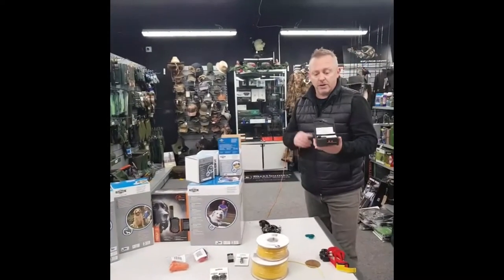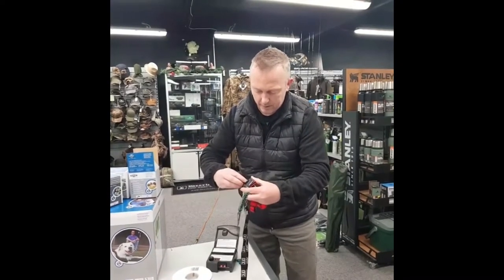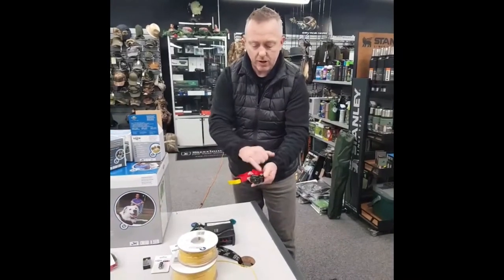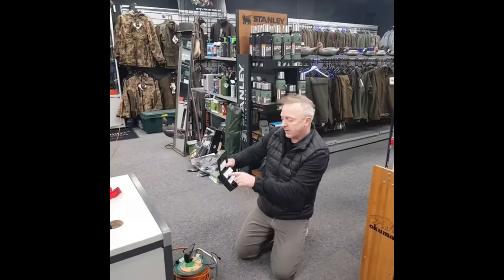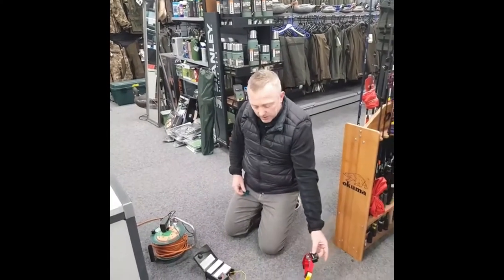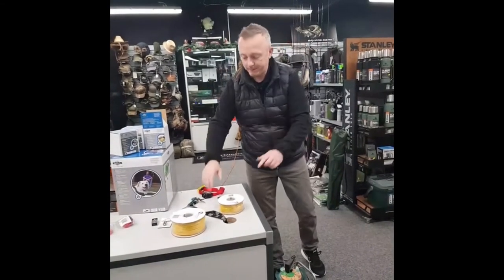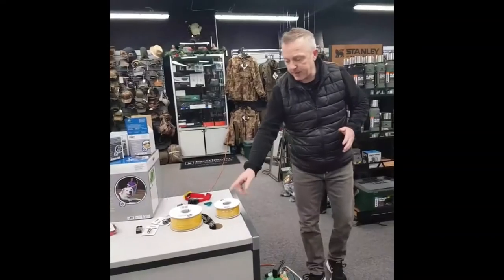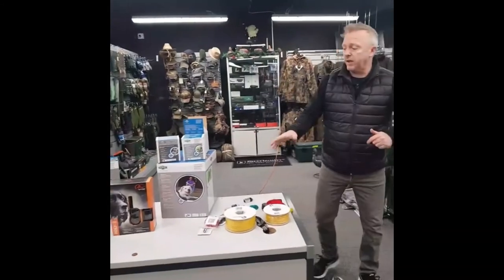Petsafe Wireless dog containment system and Collar. Installation & Troubleshooting Issues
Here is a video on Petsafe wireless dog systems, and how to install the products, as well as troubleshoot any issues that might arise from your Petsafe system.